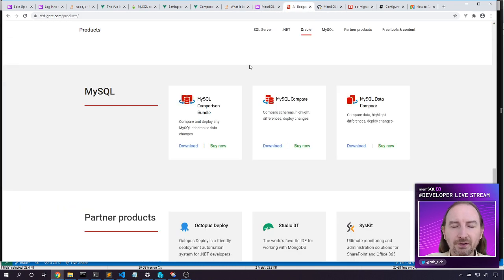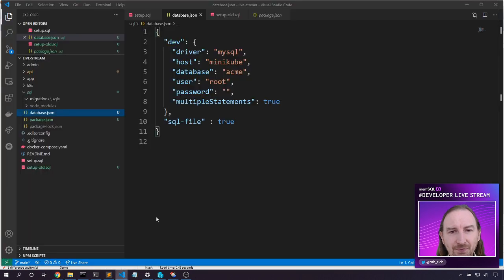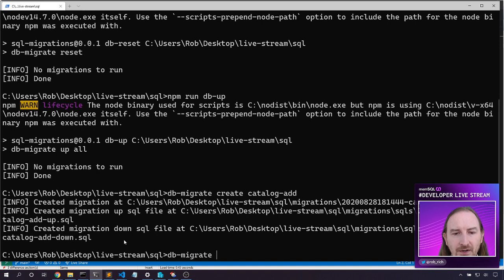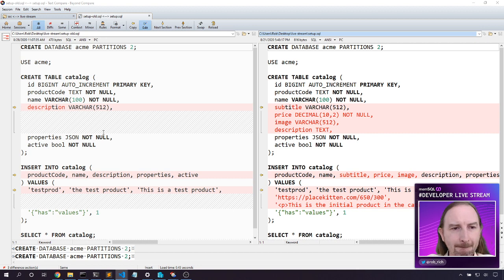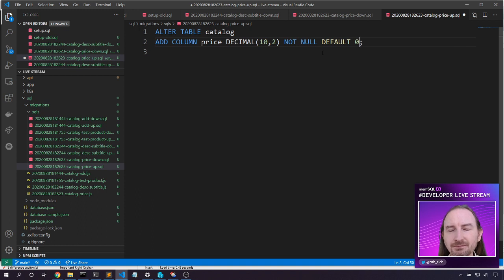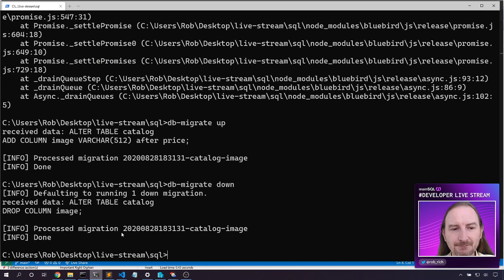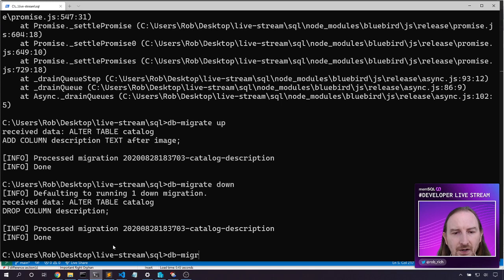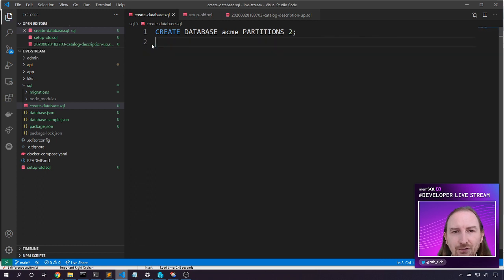Database Migrations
Welcome to The SingleStore Developer Live Stream. In this episode, we build a database migrations mechanism to keep migration scripts of each step in our database. We also talk about the two types of database migrations: state-based and migration-based. We choose a migrations-based tool in this case because it's the most compatible with SingleStore.